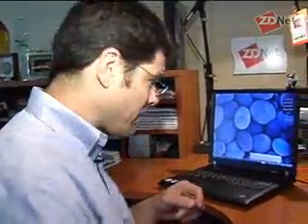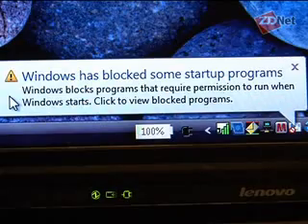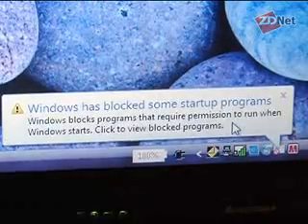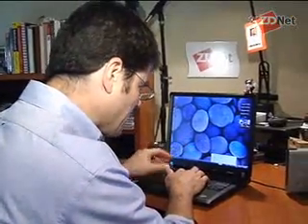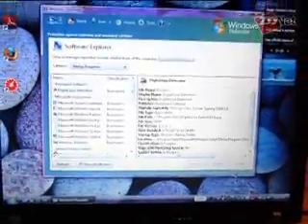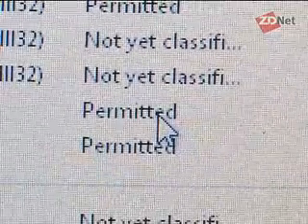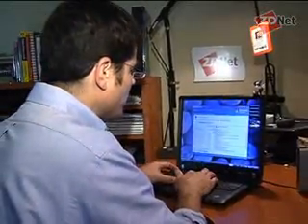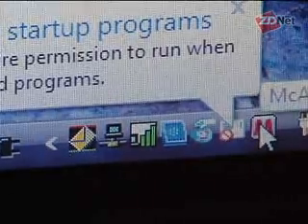Technology Shakedown #2: 'Blocked program' warning in Vista | ZDNet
It has been less than 24 hours since I published ZDNet's first Technology Shakedown (regarding McAfee's antivirus software running amok on Vista's tray) and I was already itching to do another. So this time, I picked on a small problem that's driving me nuts in Windows Vista that has to do with a warning about startup program being blocked.

Maybe you get this too? A warning pops up from Vista's tray telling you that some startup programs have been blocked due to a Windows permission issue.